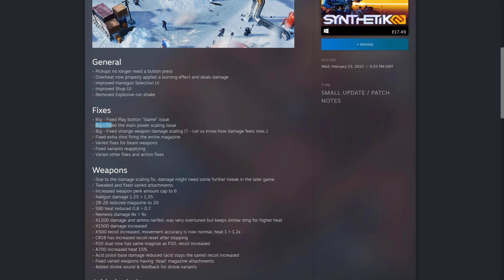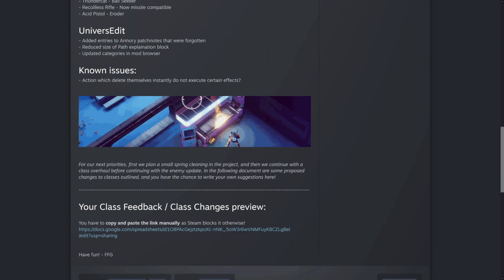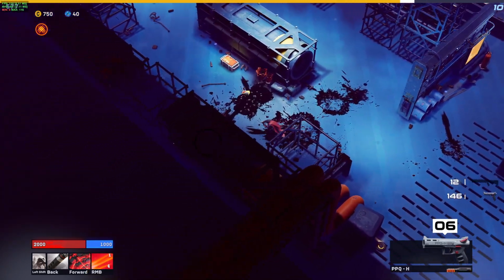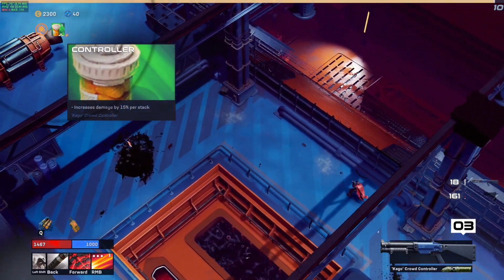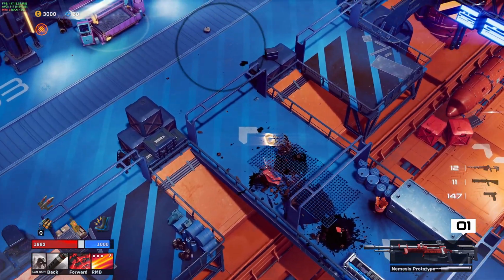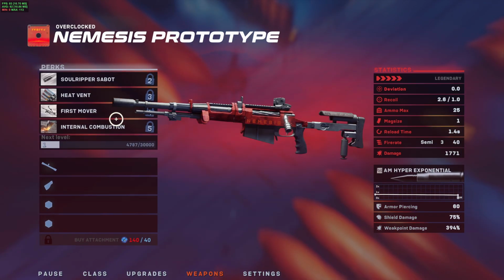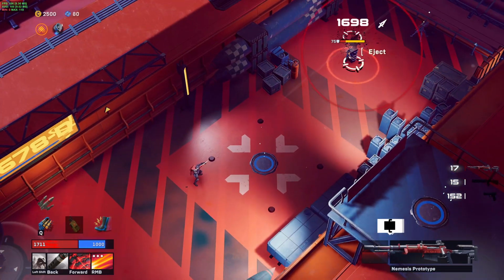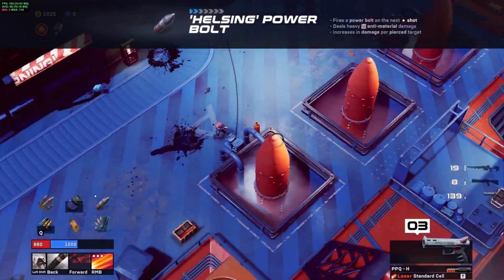Synthetik 2 #22 (Part 1) Update 4 Hotfix! Some Men Want to Watch the World Burn...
FFG released a hotfix for Armory adding a burning effect that damages on weapon overheat. We review the patch before taking the Recon out for a run, and then realising that something is wrong with both the heat build-up and the damage effects. FFG just wants to watch the world burn!

I summarised what was happening with the burn effect and tick rates in the following discord post if you want to understand why and how this was happening

Bugs identified (detailed notes and chapters below are for developer bug fixing):
- Damage from weapon overheat is applied through 3 "ticks" of damage over time that take out ~20-25% of health. Burn damage figures are quite inconsistent. But the significant bug is when the medical upgrade: Status Quo is picked up. This applies a 20% positive status effect to the duration of the "tick" rates of burn - the problem being that this keeps scaling with each application of the burn effect.
- The heat build up of certain weapons (such as the Kago) doesn't make sense
- Twin shots upgrades (such as Twin Zeal of Zir) apply double heat effect, this is hard to manage as it's based on chance
- Quick Charge upgrade on the Eraser doesn't seem to be applying correctly (more than halves charge time and removes CD) - not sure if this is just tooltips acting up due to interfacing with Deletion focus perk
- When shields recharge during a burn tick, it doesn't completely remove them again and looks like it does reduced damage

Chapters:
0:00 Teaser!
2:05 Intro and U4 Hotfix Patch Review
11:45 Recon Class Selection (Deletion + Eraser build)
13:24 Run Begins
14:03 PPQ-H starter pistol w/ Eraser is a beast
15:12 Kago is actually pretty darn good!
17:13 New Variant: Relic
18:34 New version of Hyper Cascading Trigger attachment (deals damage to self!)
19:28 BUG: Burn Damage (1/10) on Kago - only impacted shields and no health
19:41 A look at the Kago perk and Judge's variant
22:33 BUG: Burn Damage (2/10) on PPQ-H - applied 3 damage ticks but first instance was higher than usual
22:53 Kago can punish you if you step in tear gas!
23:36 PSA: Heat build-up on Kago is rapid!
24:24 PSA: Boundary of AoE on effect on Kago is hard to identify
24:49 PSA: Reward System Attachment has changed? Now has 20% additional weakpoint damage
26:05 BUG: Burn Damage (3/10) on Kago - 1 tick of 126 health damage only which is inconsistent as should be 160 (remaining ticks hit shields and plating)
27:10 Twin Zeal of Zir picked up (doubles our heat build-up when twin shots activated)
28:28 Example of Laser being very weak on Shields
28:46 Nemesis pickup (very good with Channel Power passive)
29:59 BUG: Quick Charge upgrade on Eraser more than HALVES charge time and removes any CD
33:45 BUG: Burn Damage (4/10) on Nemesis - no health damage (shields, plating and shield recharge absorbed hits) but burn tick did not remove all shields, and seems to do reduced damage
34:15 Overclocked Variant and a look at Nemesis perks
35:06 PSA: Twin shots count for extra heat generation (double Nemesis shot)
35:07 BUG: Burn Damage (5/10) on Nemesis - worked as intended as 1 tick applied to plating and 2 to health with 160 health per tick. One of the only instances where it worked consistently.
35:21 Medical Upgrade: Status Quo acquired and "ticks" start increasing
35:44 PSA: The bounce on Kago tear-gas grenades can cause AoE cloud to miss
37:07 BUG: Burn Damage (6/10) on Nemesis - Burn application is now causing damage (194 on application, 160, 160, 160). Random 3 damage taken on overheat. You can see first impact of status quo as a 4th burn tick started but never completed - this is due to 20% being applied on 3 ticks = 3.6
38:50 BUG: Burn Damage (7/10) on Nemesis - (148 on burn application, 160, 160, 160, 160). Heat triggered by twin shot. Random 3 damage taken on overheat. We see 4th full tick as 20% applied to 3.6 = 4.32
39:39 New Attachment: "Last Resort" Underbarrel
41:27 Burn Damage (8/10) on PPQ-H. , Burn application is now causing damage (189 on application, 190, 160, 160, 160, 160). Inconsistent damage on 1st tick. We see 5th full tick as 20% applied to 4.32 = 5.184
43:40 New Tinkerer Shop upgrade: Ammo Fitting
47:36 Burn Damage (9/10) on Nemesis. Twin shots into full Overheat. Application of burn removes 191 health. Inconsistent tick damage on 1st tick (191, 210, 160, 160, 160, 160, 160). We see 6th full tick as 20% applied to 5.184 = 6.2202.
49:21 Harrier Jet Bossfight 1
49:41 BUG: Burn Damage (10/10) on PPQ-H. 1 random tick of 3 damage. 1394 TOTAL HEALTH DAMAGE! (171, 160, 160, 160, 160, 210, 160, 210) Application of burn removes 171 health, inconsistent tick damage on 5th and 7th tick of 210. We see 7th full tick as 20% applied to 6.2202 = 7.464
50:15 Twin shots count for double heat generation (double Kago grenades)